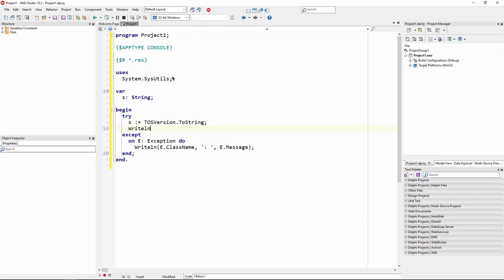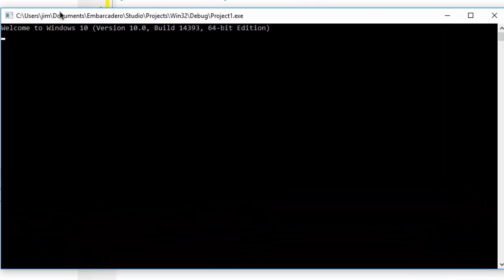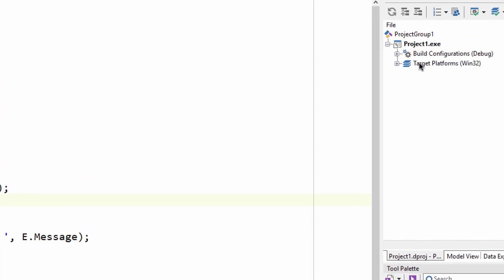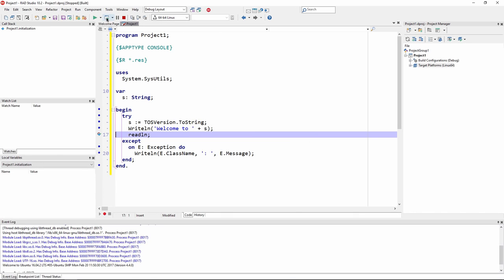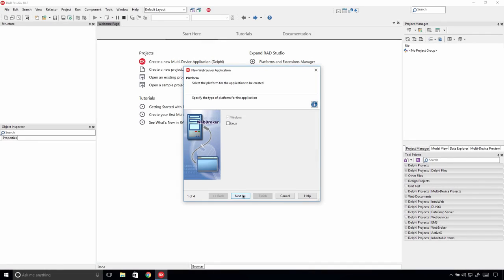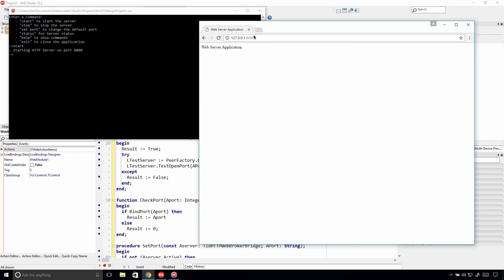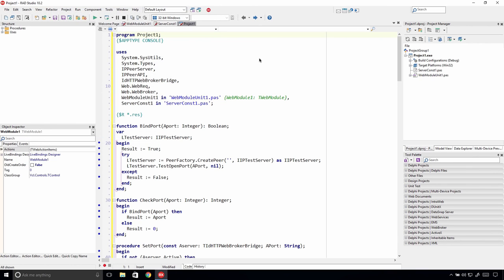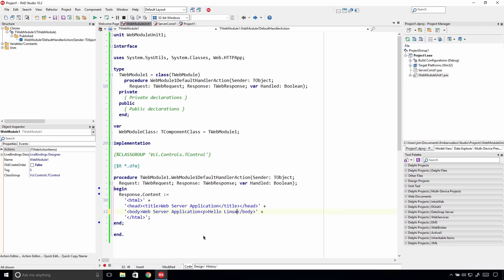Delphi Linux Server Support in RAD Studio 10 2